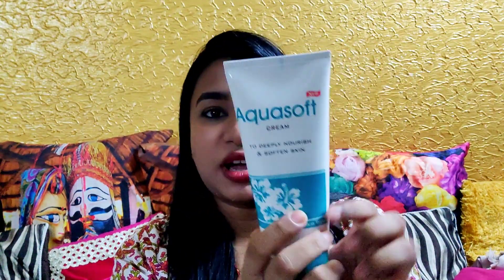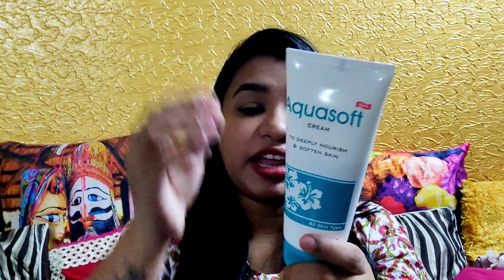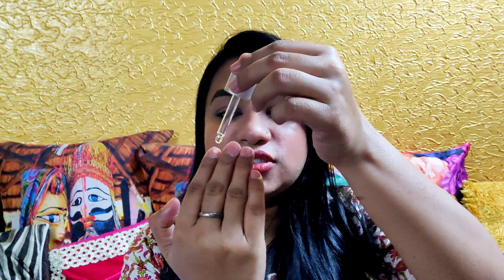Winter Skin care Hacks for a glowing skin❤️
Hi everyone today I will be sharing some hacks that will come handy this changing weather. The weather changes needs change in skincare too however it's not always possible to change the entire skincare so these hacks will help u save some money and time this winters.

Products mentioned
*Aquasoft
*Nykaa cold pressed rosehip oil
*Plum grapeseed oil
*Nivea lip balm
*Boroline